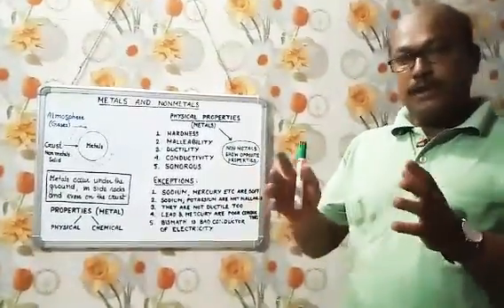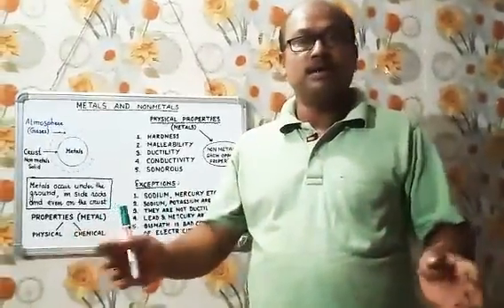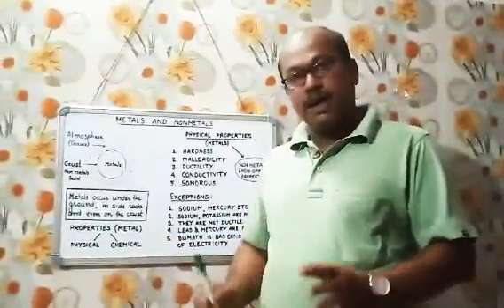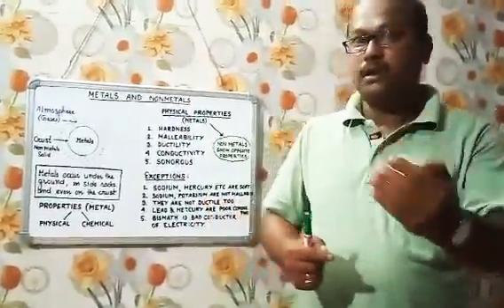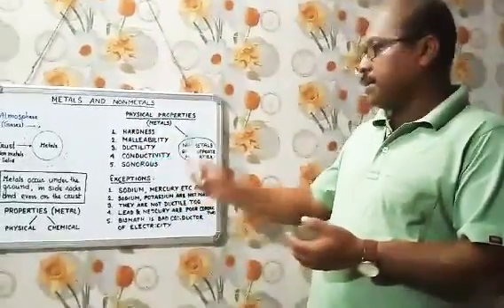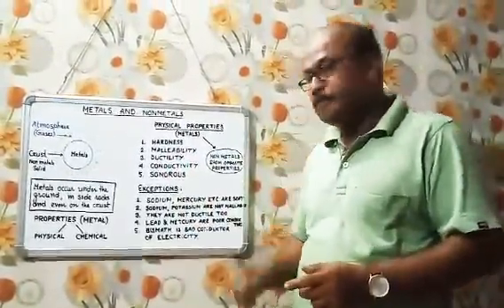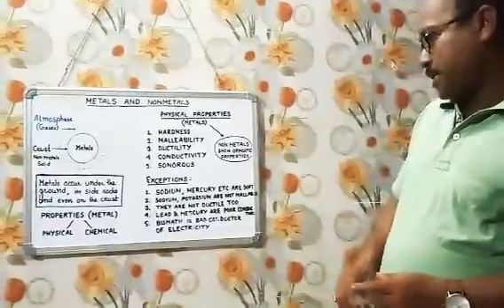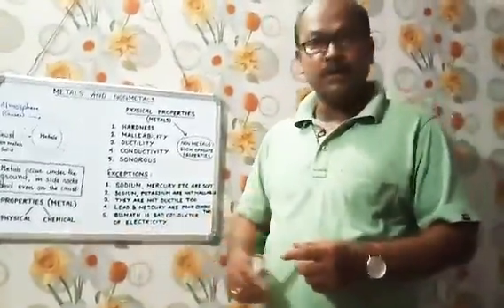Metals and Nonmetals (Class 10)